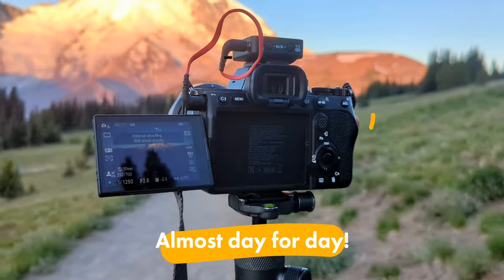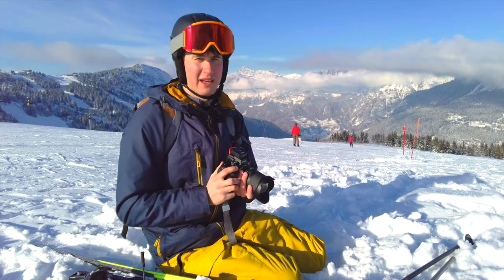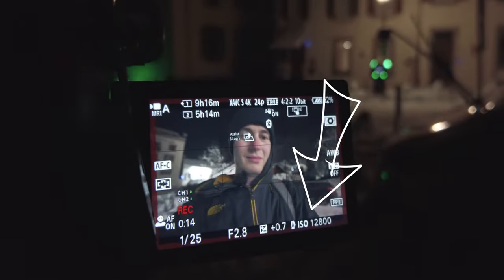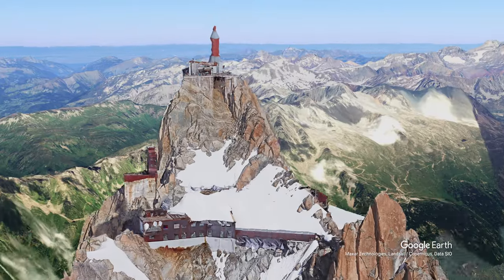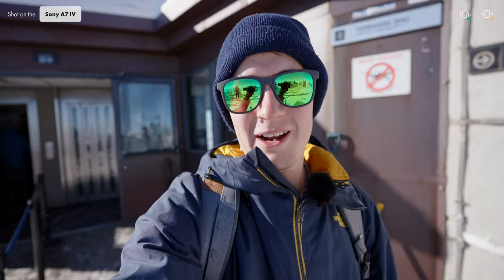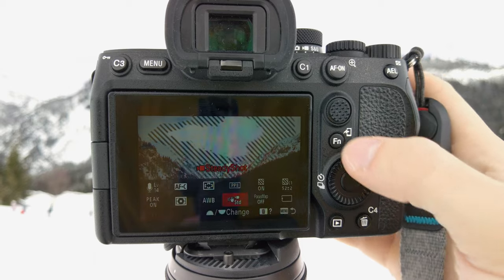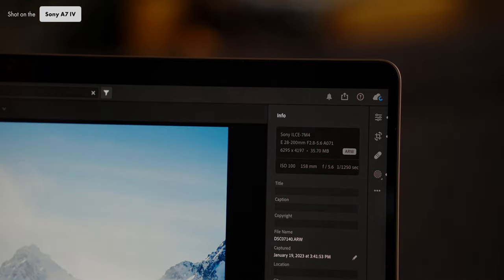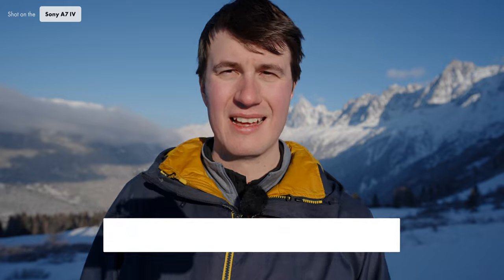Sony A7 IV review 20k photos later! Still the best hybrid mirrorless camera in 2023!?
After using the Sony A7 IV for a year, I share my long-term review about this Sony camera and how it compares to my Canon 6D Mk II. I also answer if this is the best hybrid mirrorless camera to buy in 2023 and if I regret buying the Sony A7 IV.

► CHAPTERS
00:00 Introduction
00:37 Why I switched to Sony from Canon?
01:44 Ergonomic Comparison
03:14 Autofocus (photos and videos)
05:12 Low light performance (photos & videos)
07:57 Stabilization (IBIS, digital and Catalyst Browse)
09:41 Colors (photos & videos)
10:43 Visiting Aiguille du midi (4k test footage)
14:29 Photography Image Quality
16:02 Video Image Quality
18:34 A small issue...
19:14 The menu system
20:55 Build Quality
22:06 Editing the photos and videos
22:55 Data Storage Issues
24:15 Lessons I learned after 1 year
26:08 Answering the questions!
26:59 Bonus!